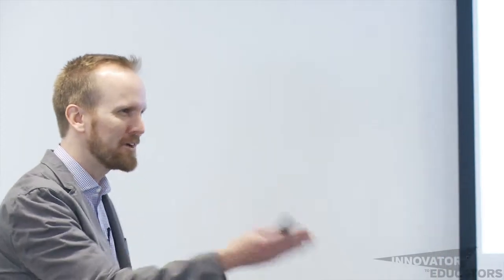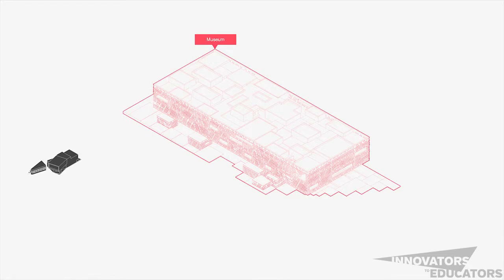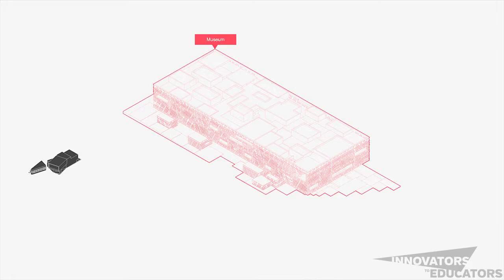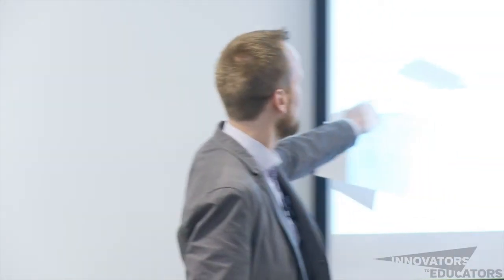Mark Pasnik | over,under | Innovators to Educators